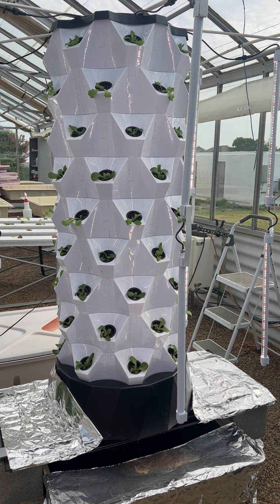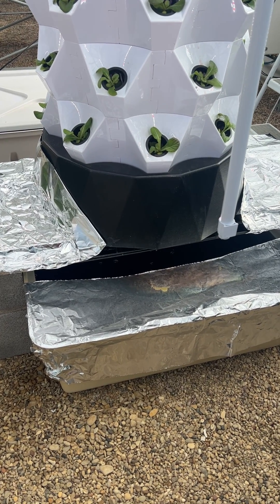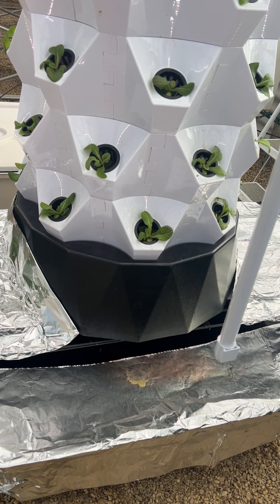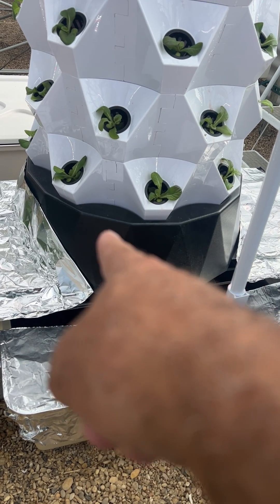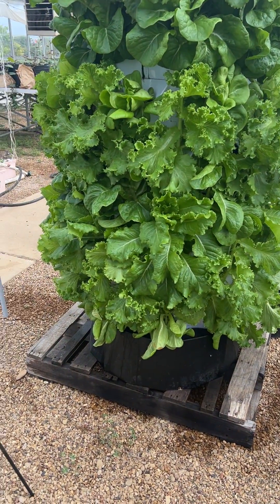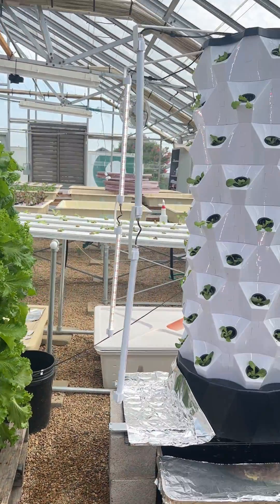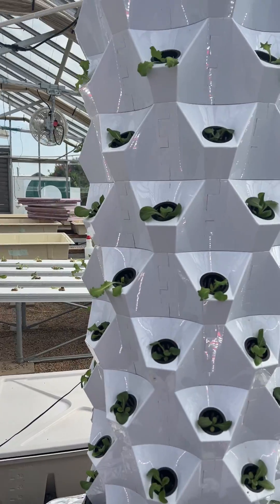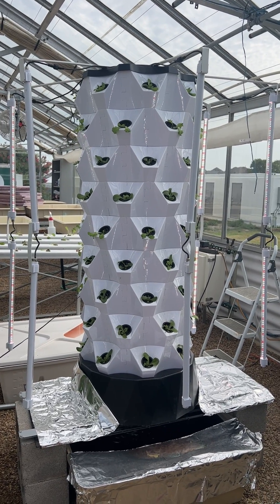Vertical Tower Hydroponics System Overview Part 1